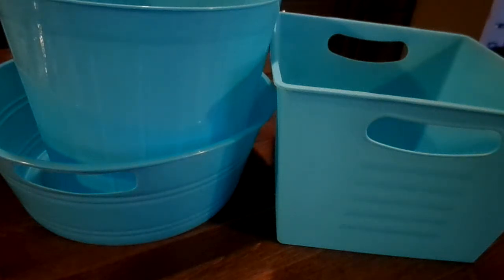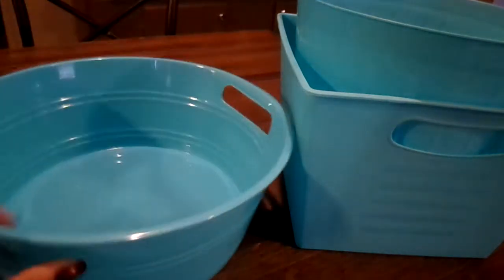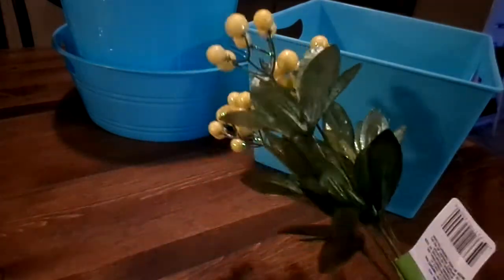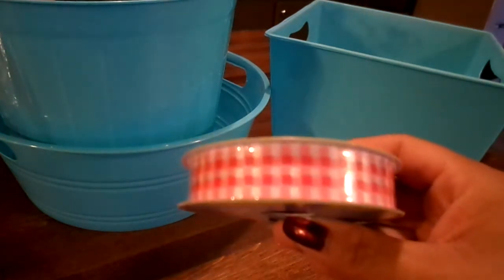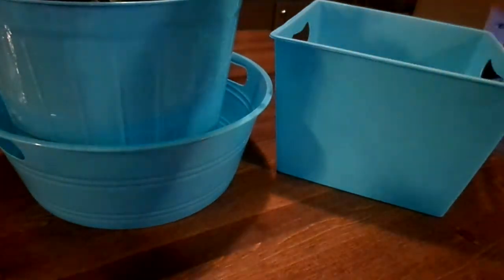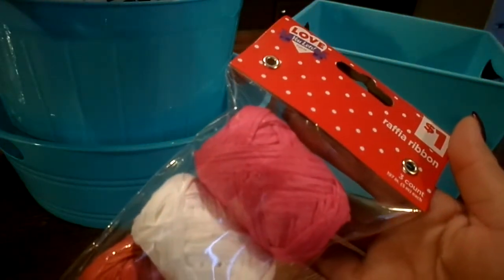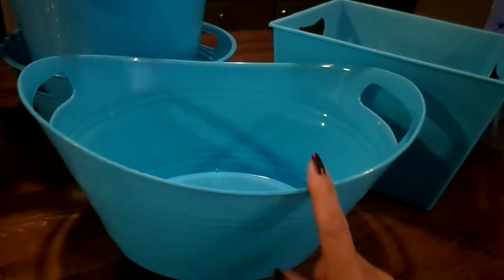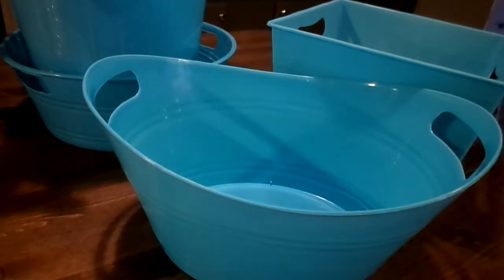This Week's Mini Dollar Tree Haul